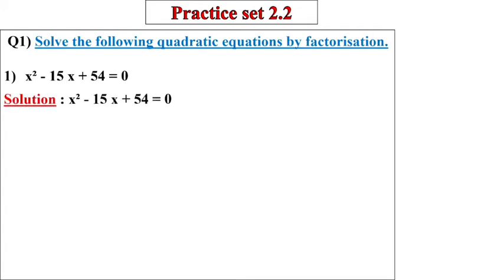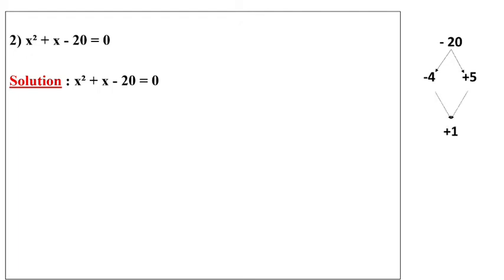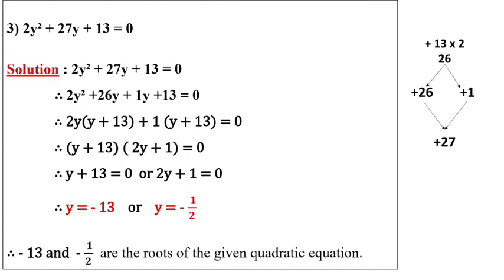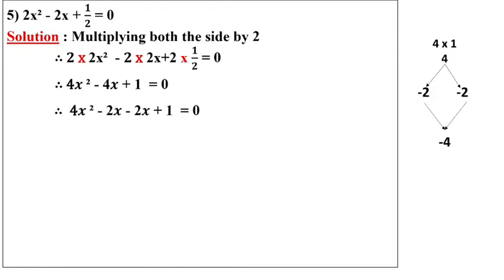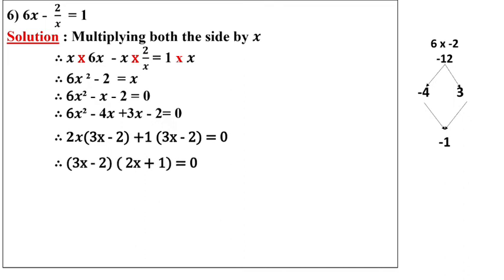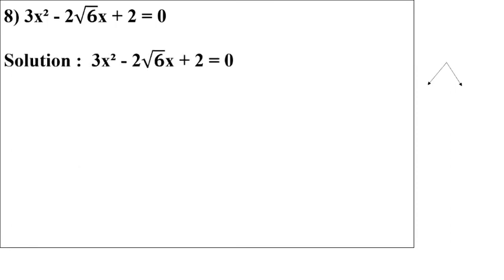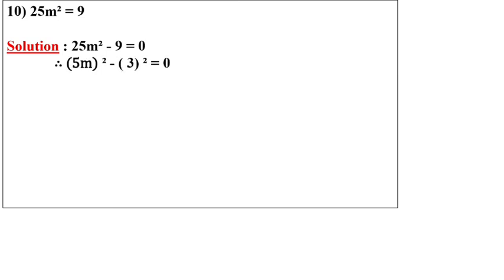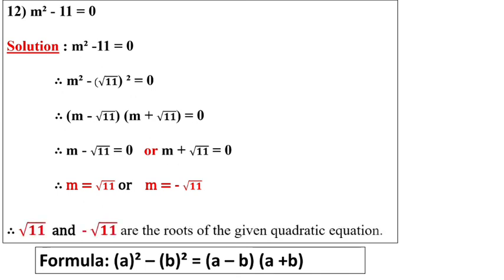Quadratic equations practice set 2.2| Class 10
here u will get practice set 2.2 of quadratic equations of class 10